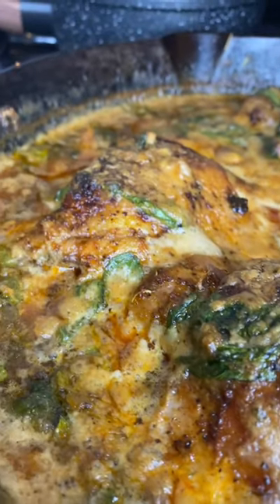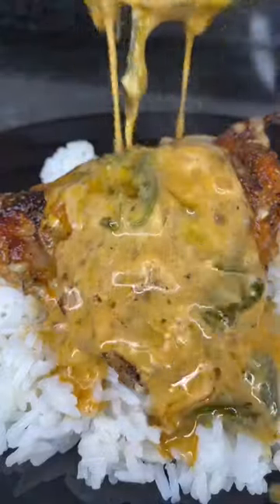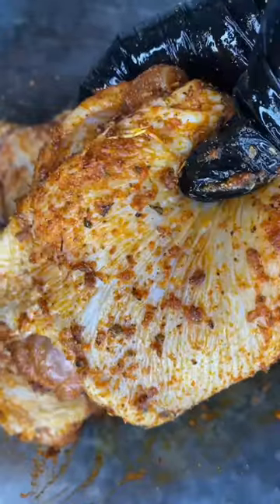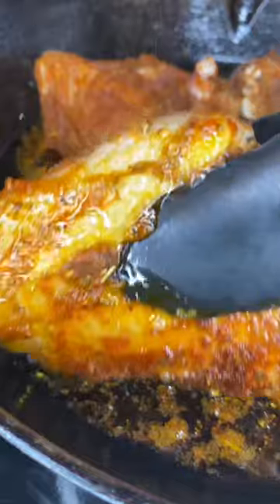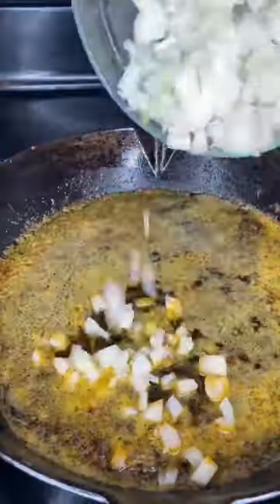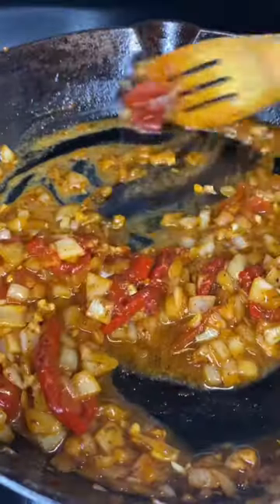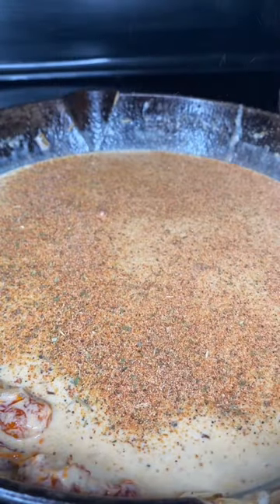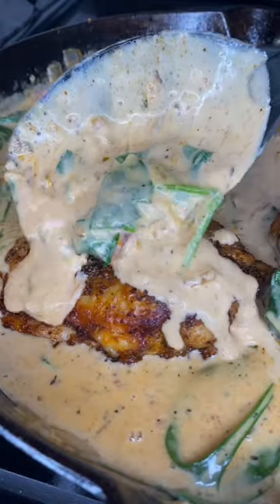STOP making bland chicken and try this Marry Me Chicken recipe instead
4 chicken thighs
3 tbsp Sundried tomato oil
1 tbsp Montreal chicken seasoning
2 tsp Lawrys
1 tbsp Smoked paprika
2 tsp Italian seasoning
1 tsp black pepper
2 tsp Onion powder
1 tsp Garlic powder
2 tbsp butter
2 tbsp flour
3 cloves of garlic
1 small onion
 sundried tomatoes
1 cup of white wine
2 cups of heavy whipping cream